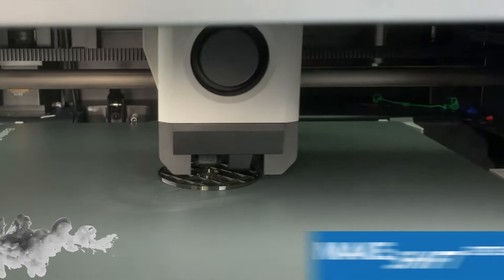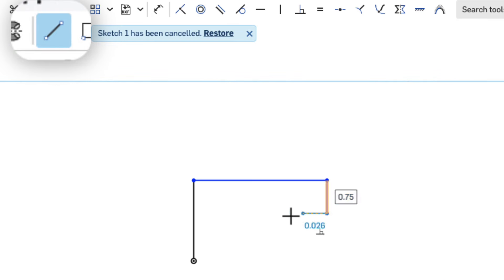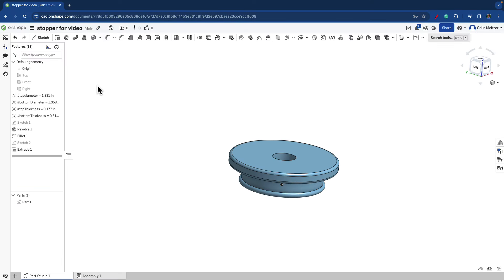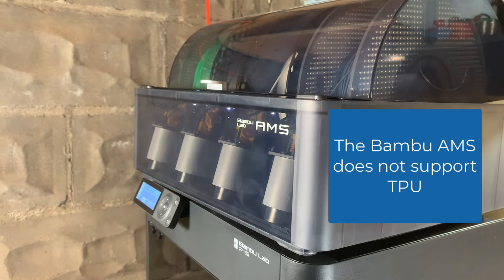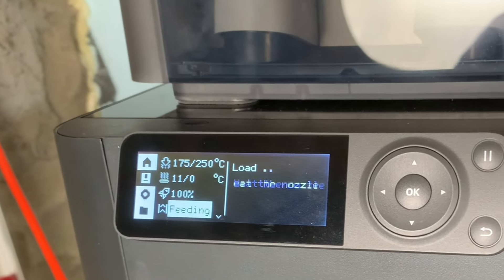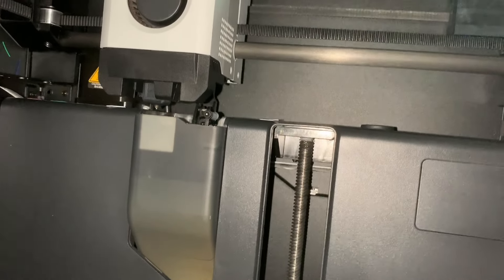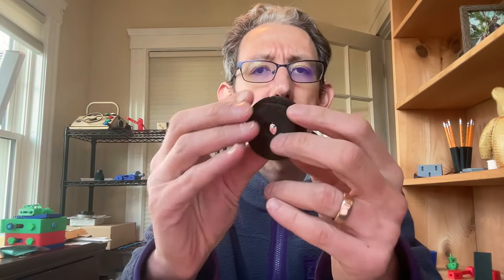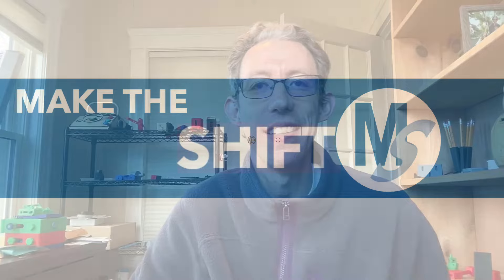How easy is printing TPU (Flexible) on the Bambu Lab P1S?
In this video, I design and 3D print a replacement part using TPU, known for its flexibility but often challenging to work with. Discover with me how the Bambu Lab P1S manages to handle this tricky material. Join in for an insightful journey into 3D printing with TPU on the Bambu Lab P1S.

💬 Have questions or suggestions? Drop them in the comments below. We love hearing from our community!